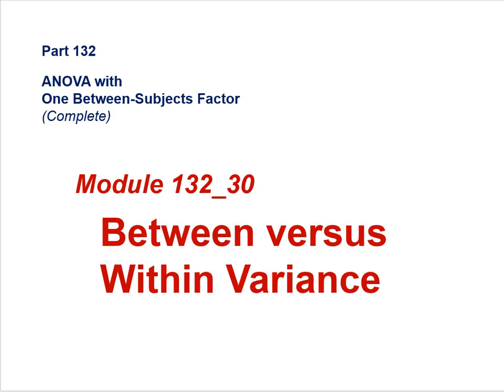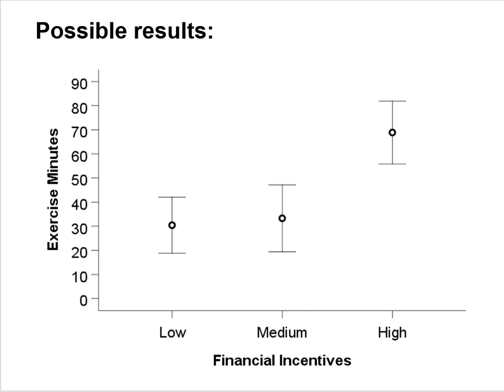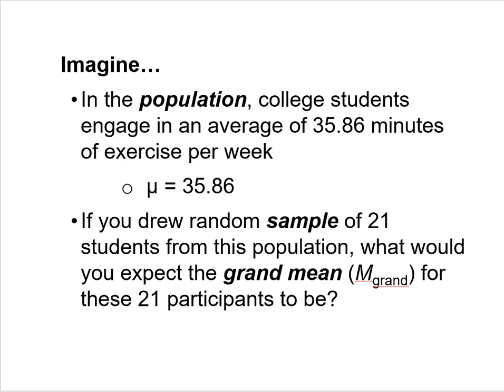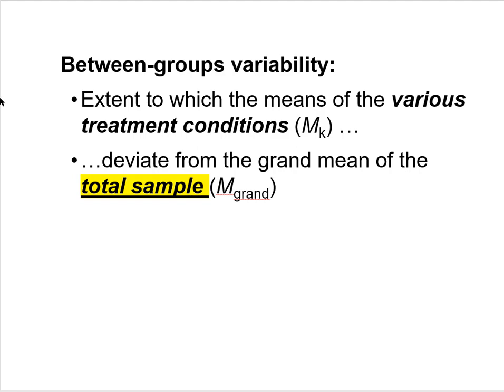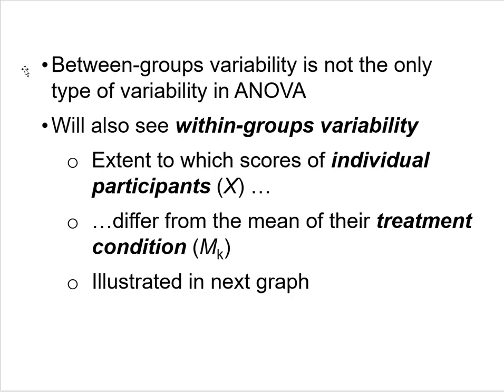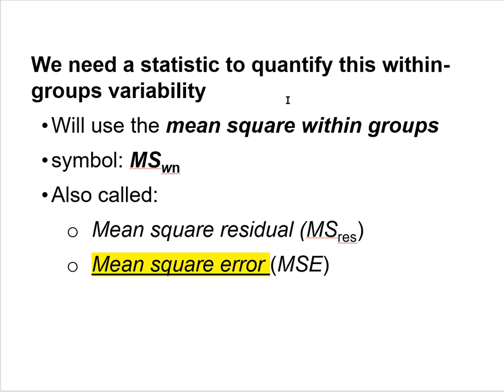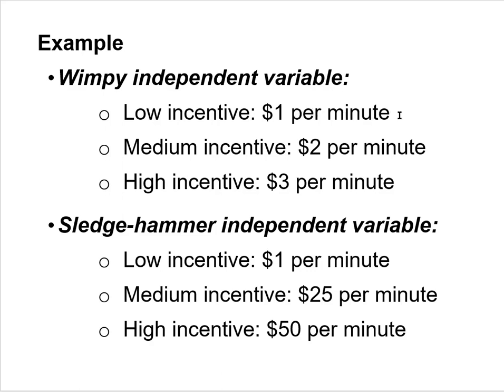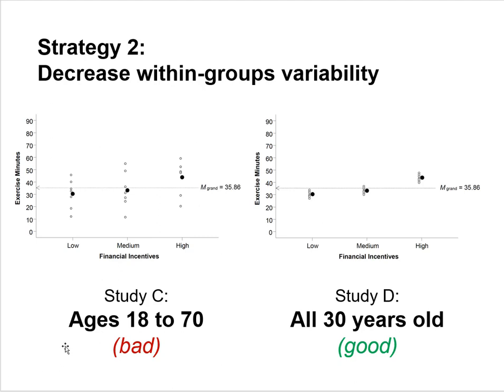P299 Vid 132 30 Betw Variance MP4 v2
This is the video related to document called "P299 132_30 Betw Variance BLANK." It is my video lecture dealing with between versus within variance in ANOVA.